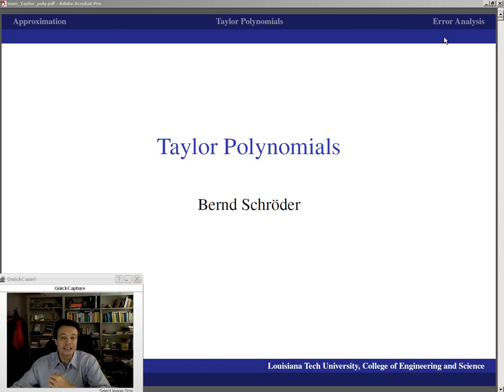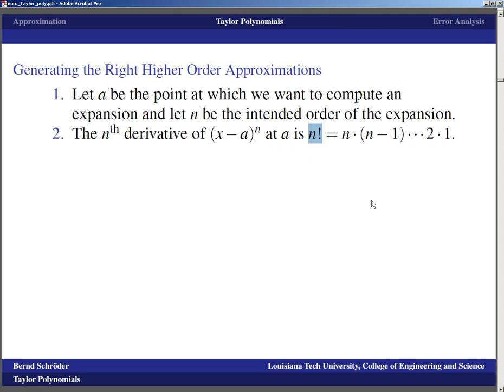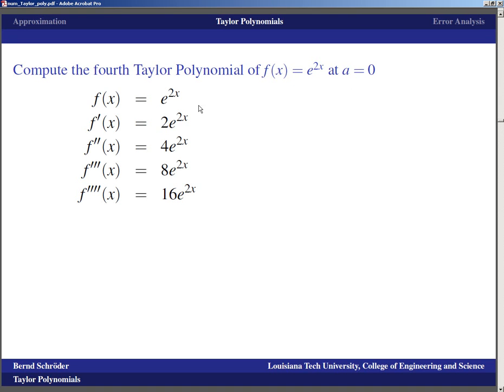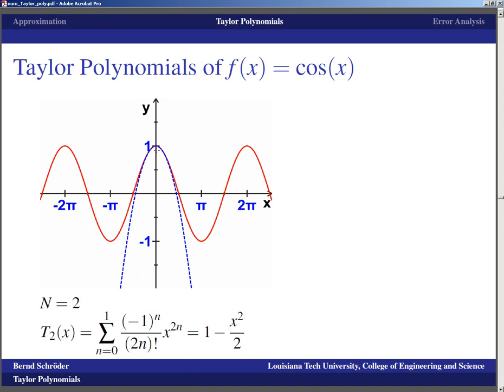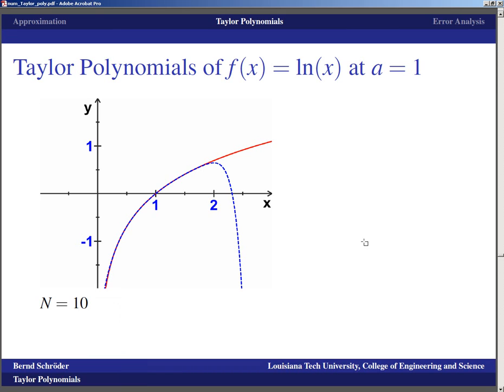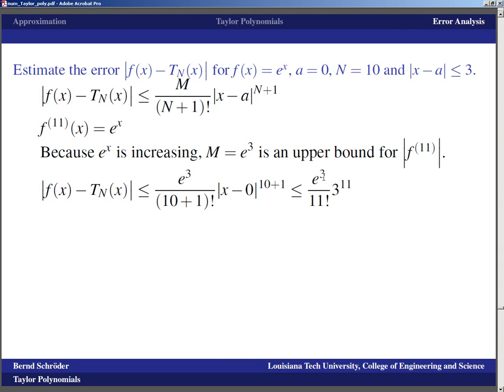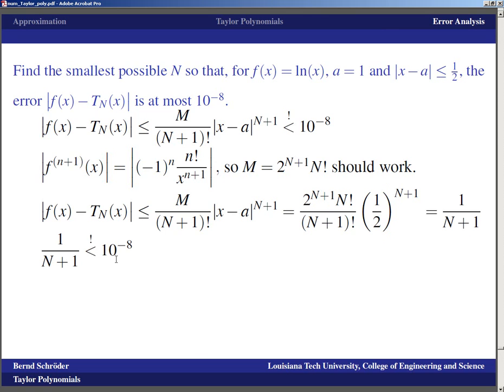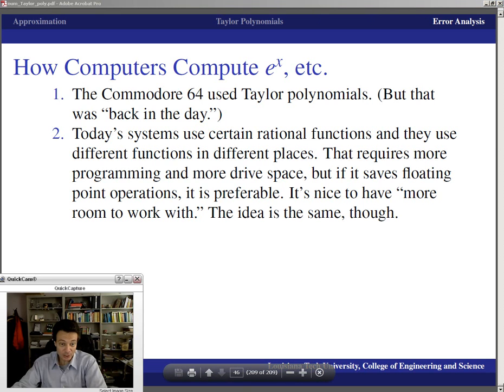Concise Modular Calculus [40/97]: Taylor Polynomials (1/3 on Numerical Methods)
Explains Taylor polynomials as a method to approximate functions. Computes Taylor polynomials of arbitrary order for several functions. (Includes derivation of formulas for nth derivatives.) Demonstrates the approximation graphically. Performs rigorous error analysis.